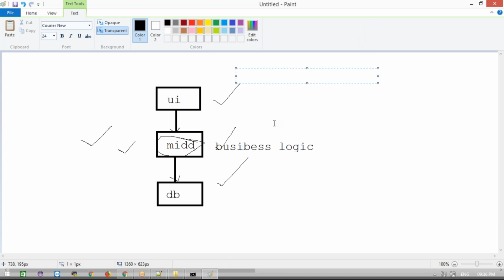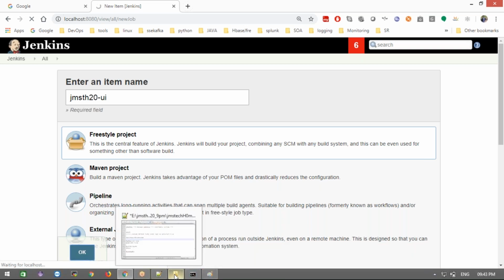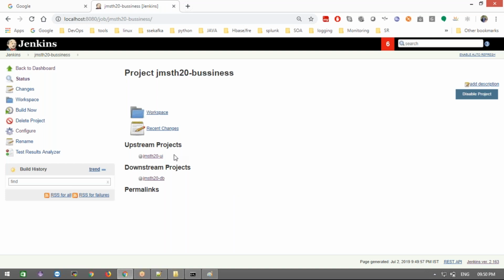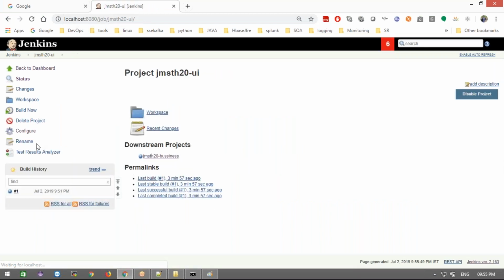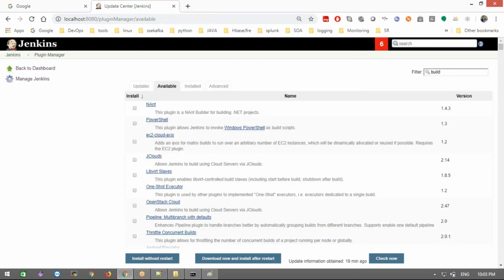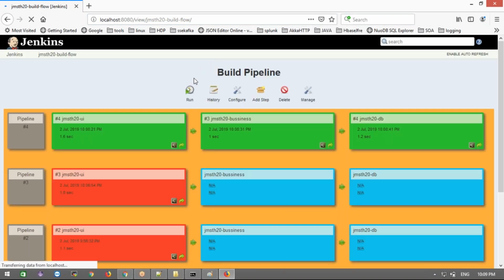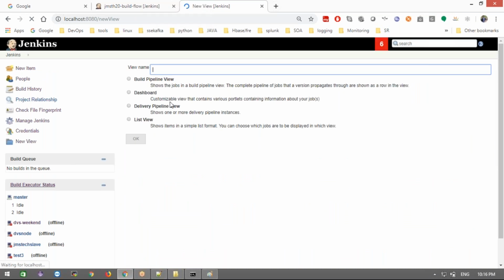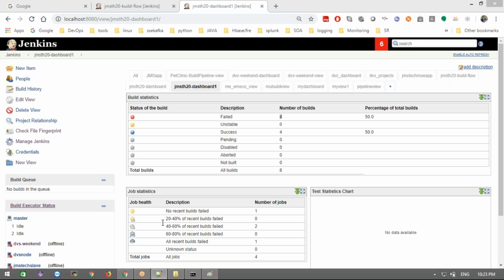17 jenkins upstream downstream